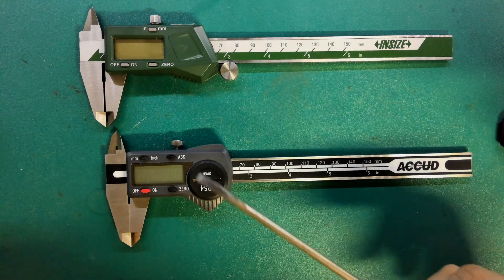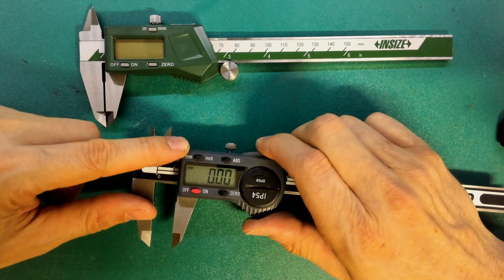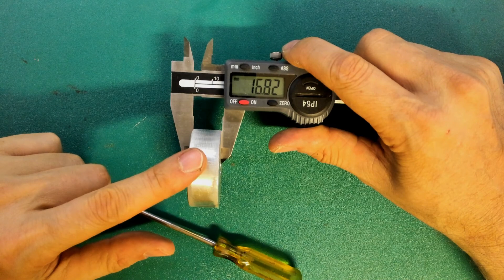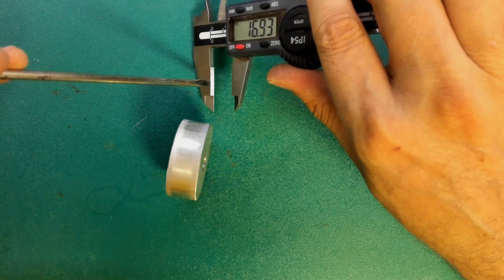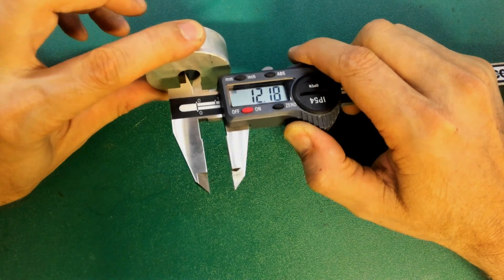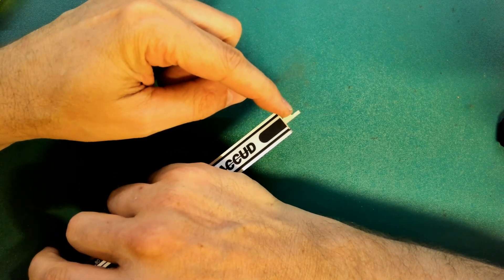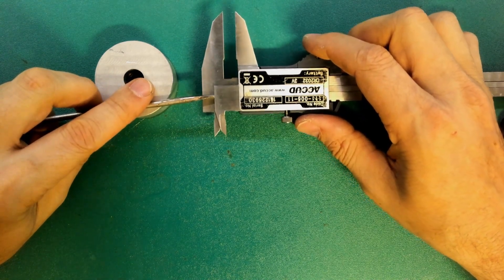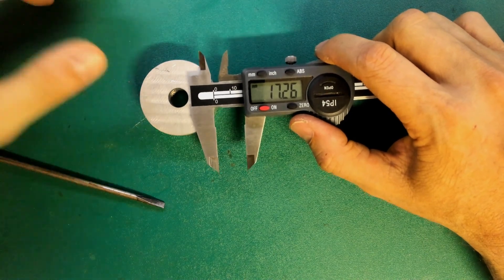How to use digital Vernier Calipers?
Measuring wands, magic rulers, digital distance devices... they are actually called "Vernier Callipers". and they are wonderful. Get a set. you will use them for everything. (ok... perhaps not everything, they won't trim your nails, or make coffee... actually they only measure things).